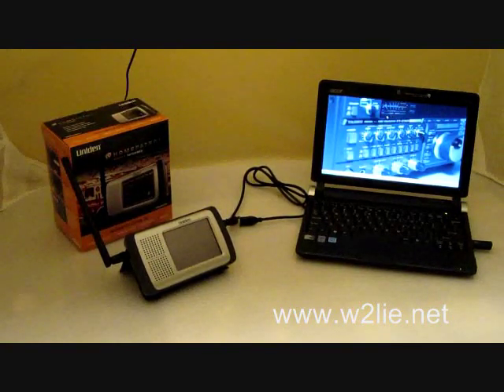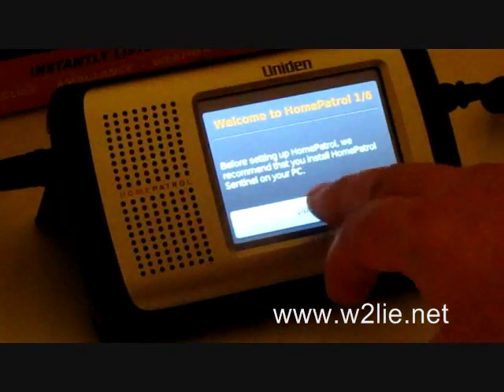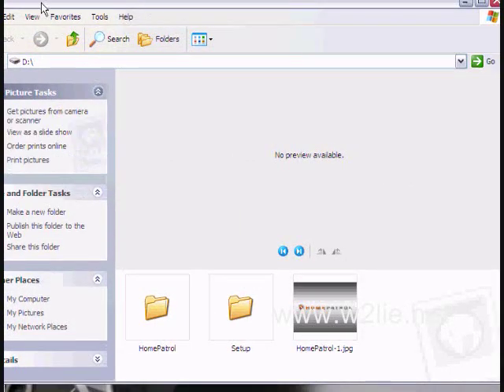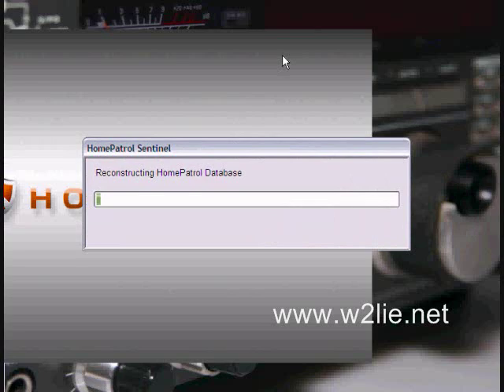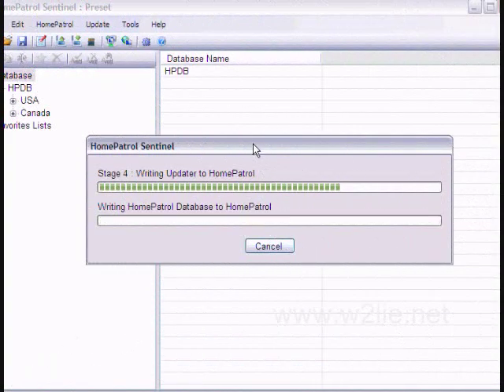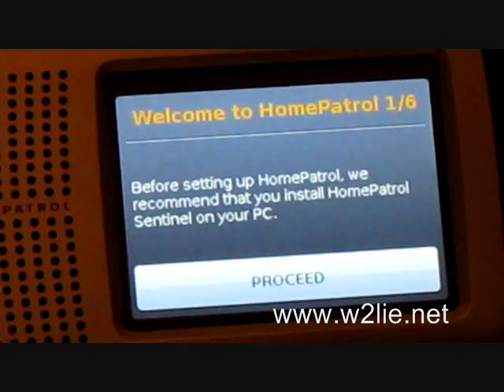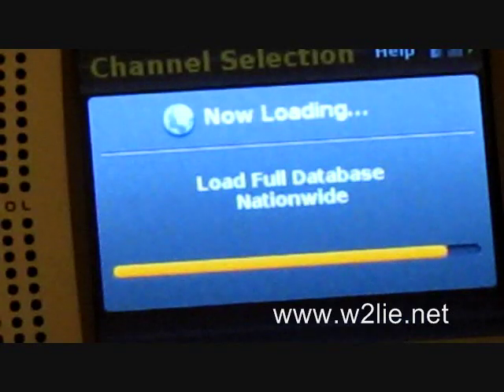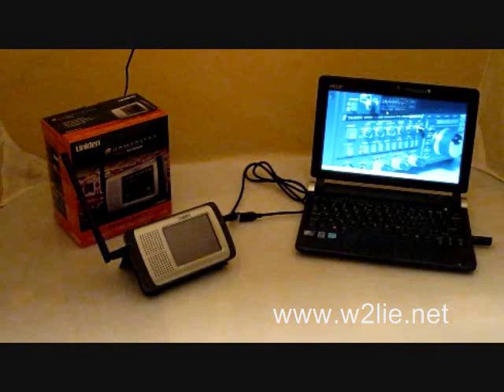Uniden Home Patrol - Installing Sentinel and upgrading the firmware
This video goes through the process of connecting your HomePatrol to the computer for the first time.  We show how to install the Sentinel Program, and also how to perform a firmware upgrade on the HomePatrol scanner.

If you found the video useful, and are looking at placing an order for the HP1, why not say "Thank You" for the video by ordering your radio through our website.  and click on the links for the HP1.